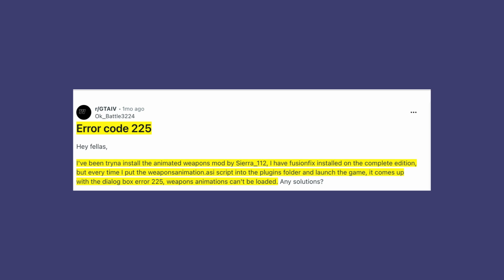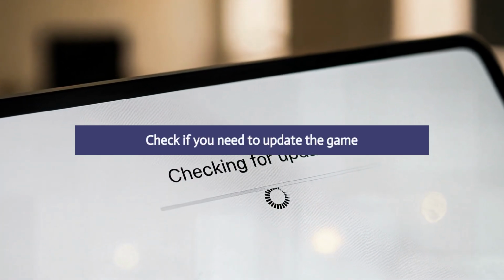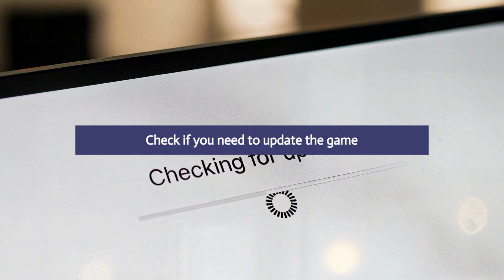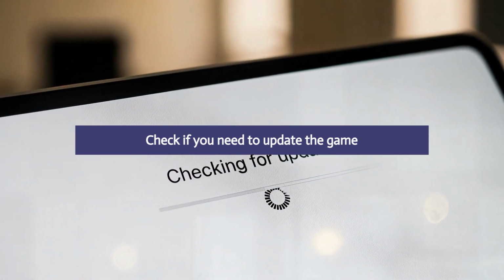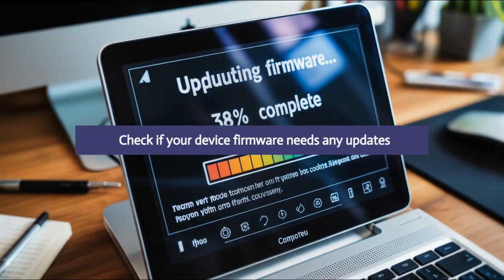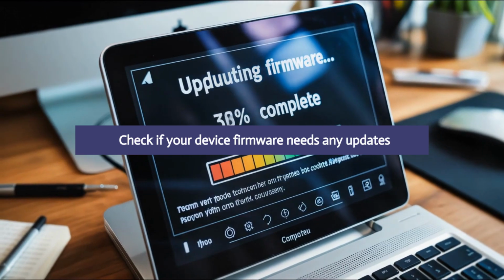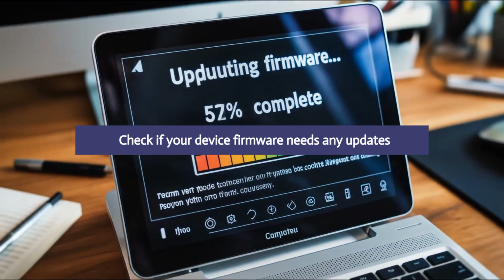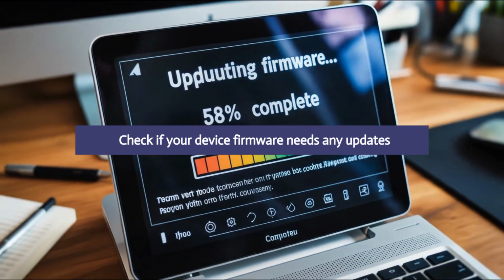How To Fix Grand Theft Auto IV Error Code 225?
If you're facing the Grand Theft Auto IV Error Code 225, then this video is for you. We're going to explain what this error means, why it happens, and how you can fix it so you can get back to playing GTA IV without interruptions.